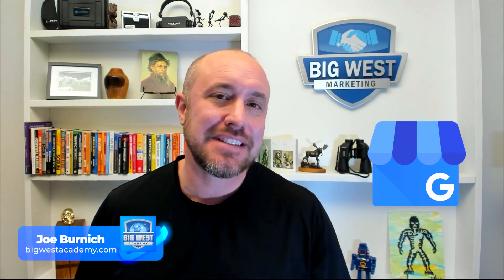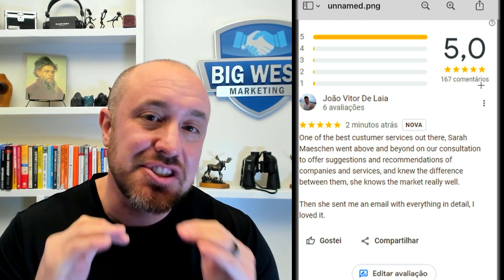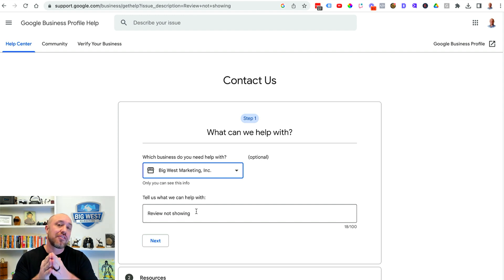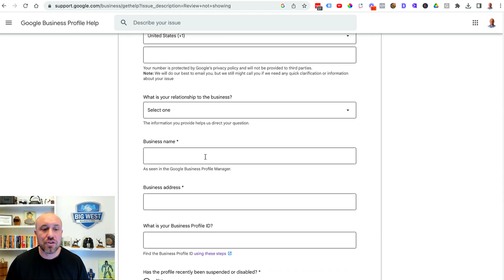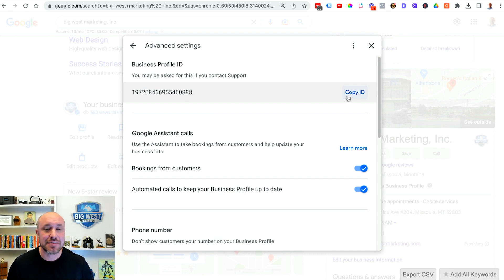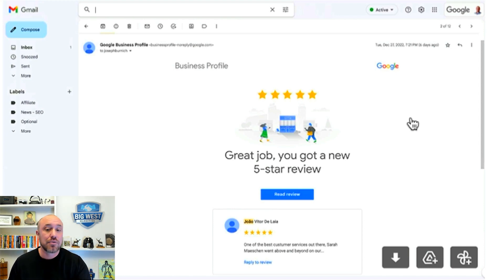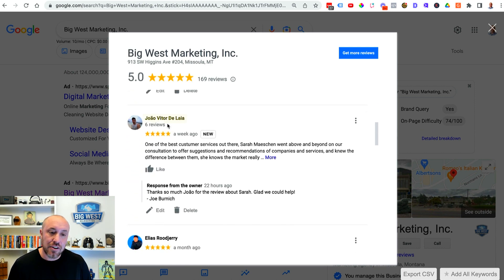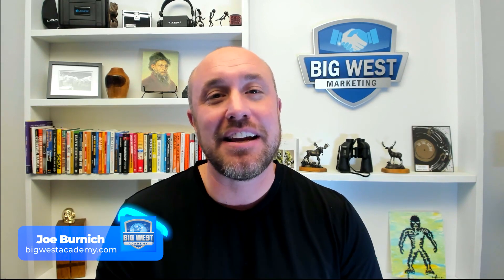How To Fix Google Reviews Not Showing Up 2023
Google not showing your reviews. Watch how I reach out to Google support and fix this issue on my Google Business Profile.